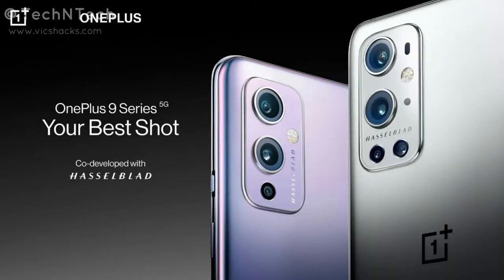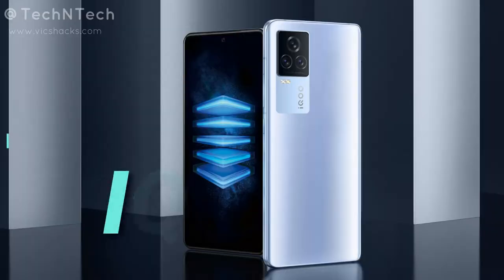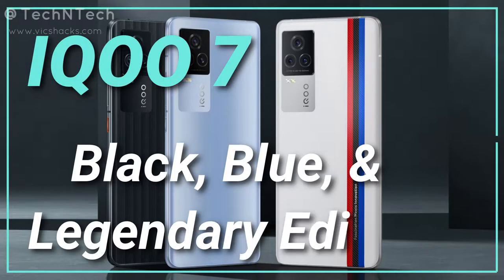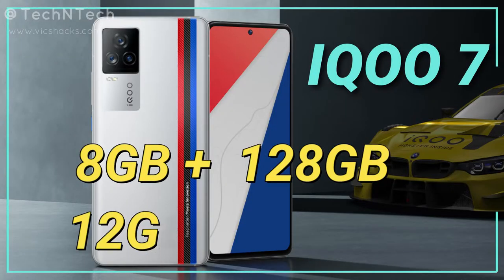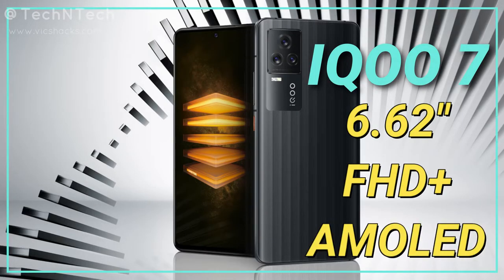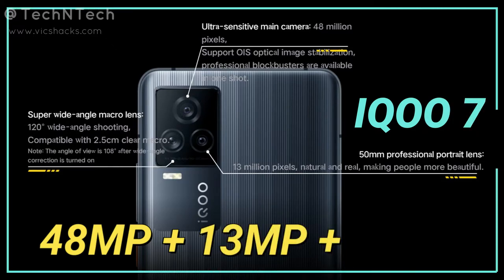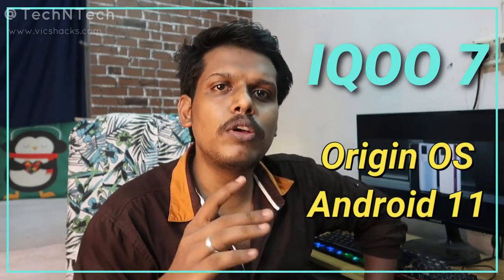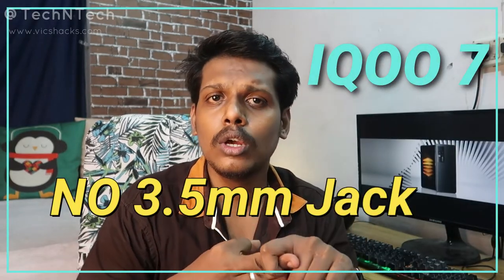IQOO 7 Specifications 🔥 Under 40,000 Price ⚡ SD 888 ⚡ 120W Charging ⚡ 5G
IQOO is soon going to launch an IQOO 7 smartphone in India its a flagship smartphone with 5G support and powered with the latest Qualcomm Snapdragon processor, 120W fast charging,